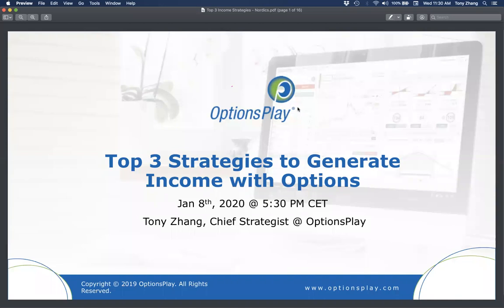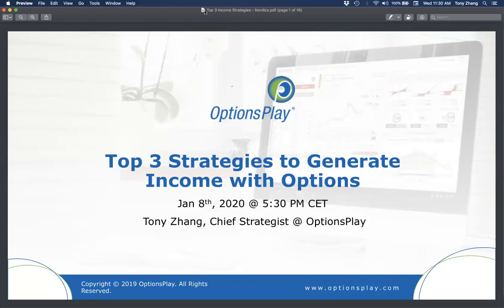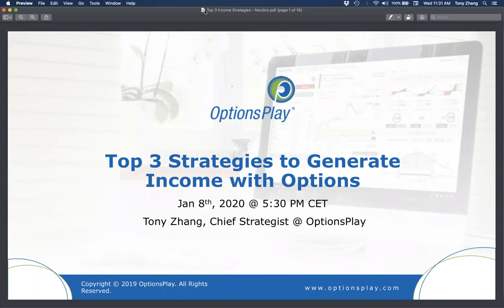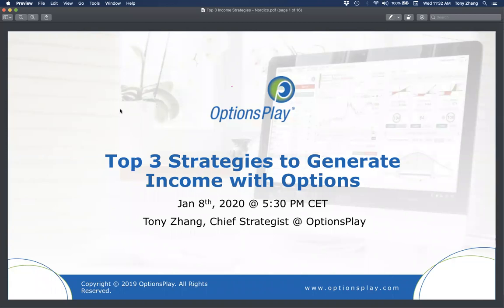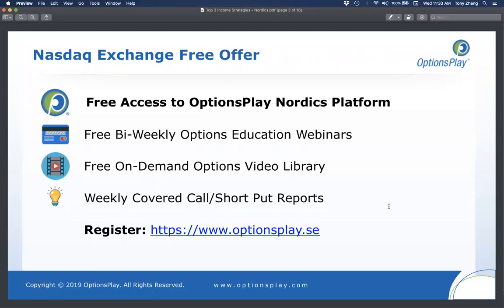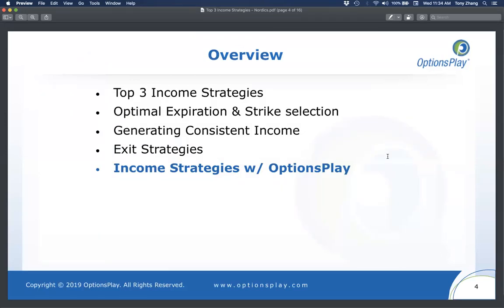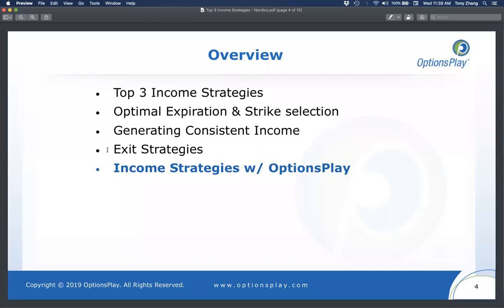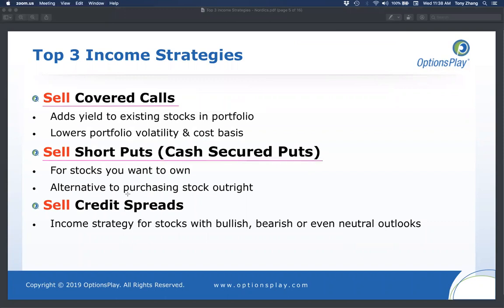Generating Income with Options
During today's webinar on Generating Income with Options, we covered best practices and strategies for generating income using short-dated options. See how you can find your next income opportunity in less than 20 seconds using real trading examples! A must watch if you sell covered calls, cash secured puts, or credit spreads for income.